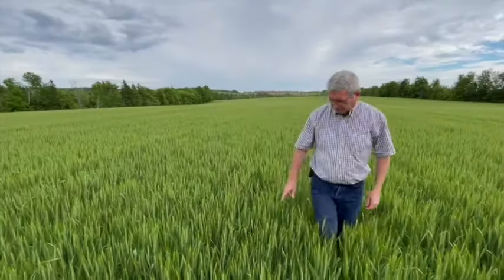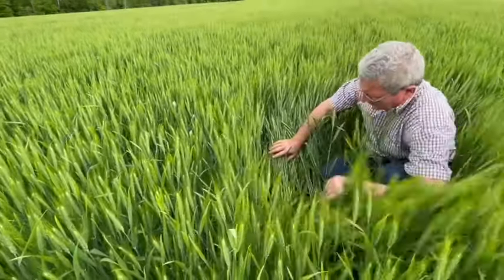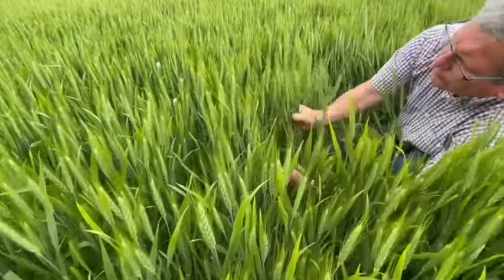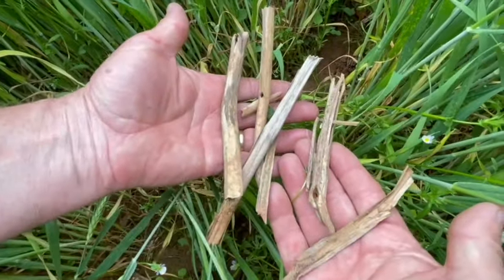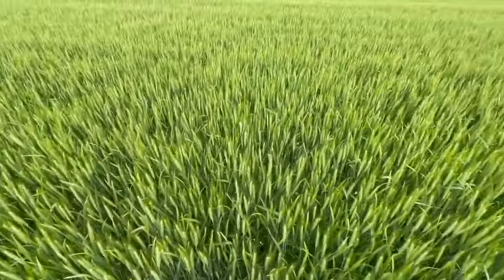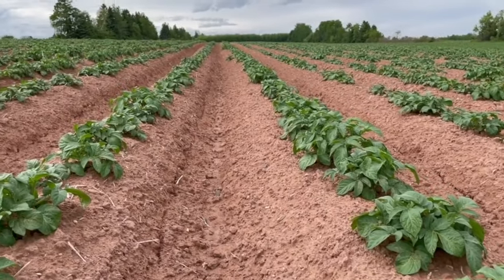Winter wheat finding a home in Maritime potato rotations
There are about 85,000 acres of potatoes on Prince Edward Island and every year an increasing number of those acres are planted to winter wheat after potatoes are harvested in September and October.

It's a nice fit for the Maritime cropping rotation, says PEI-based Syngenta agronomist Eric Richter, because it gives growers the ability to plant a cover crop to help prevent wind and soil erosion during the shoulder season after potato harvest. It also delivers a true cash crop the following summer.

The rotation benefits for winter wheat have helped make it the fastest growing crop in Maritime Canada, says Richter.

A late planting date does make it difficult to establish the crop in the fall on the island, but growers have benefited from newer genetics that deliver better winter hardiness, says Richter. They've also fine-tuned their management to include starter fertilizer to promote immediate growth and plant the crop deeper to better manage the heaving risk.

Richter says growers are also utilizing all the tools in their toolbox, including better nitrogen management, growth regulators and fungicides to increase yield and improve quality.